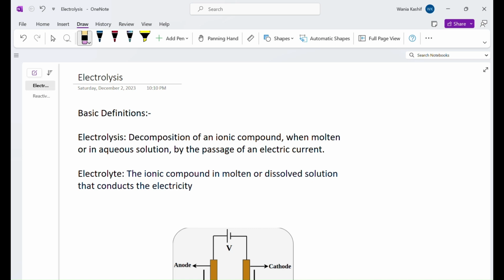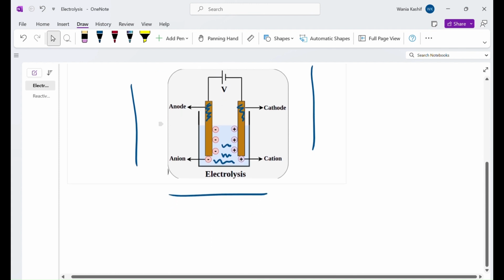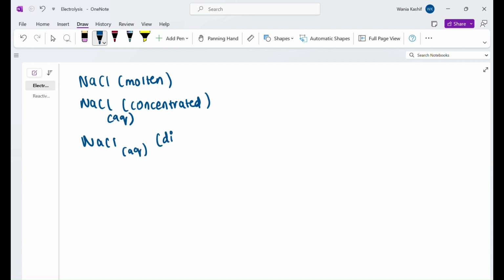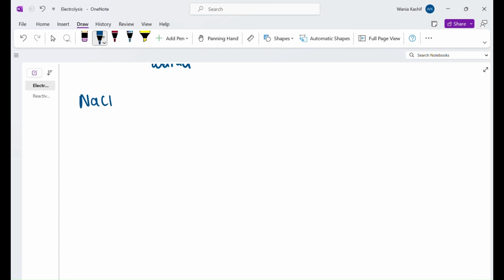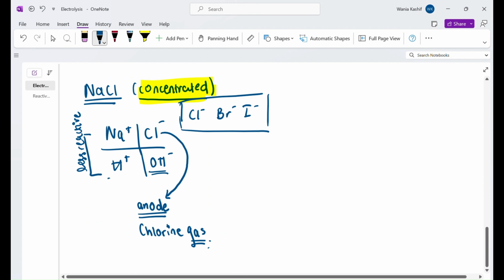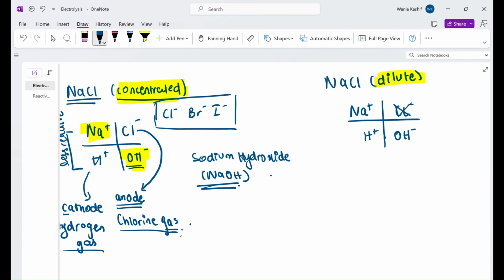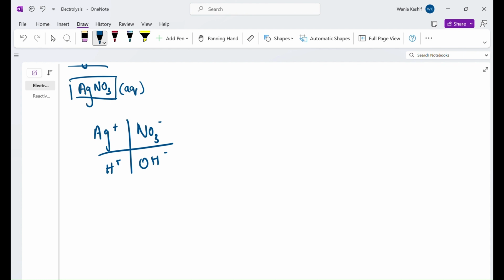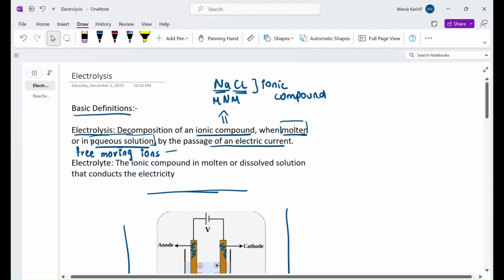Electrolysis IGCSE Chemistry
A quick and concise explanation of the IGCSE Chemistry topic Electrolysis. This video breaks it down in a nutshell! Plus, there are small tips to ensure you don't lose out on marks :)